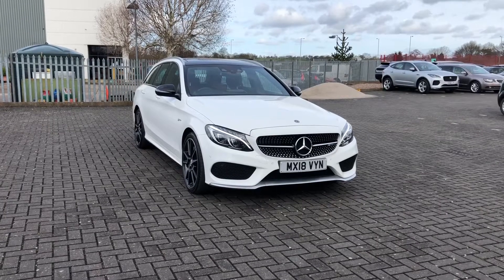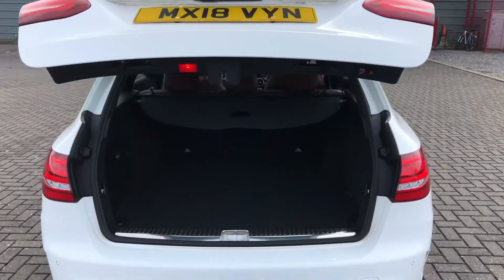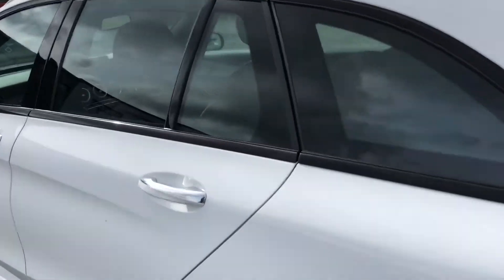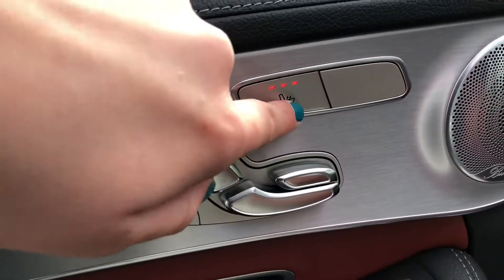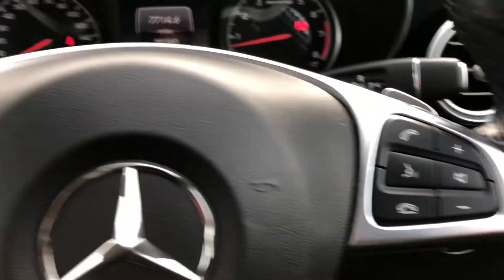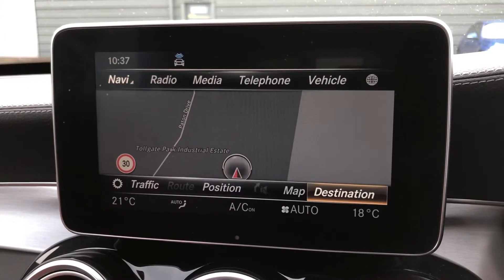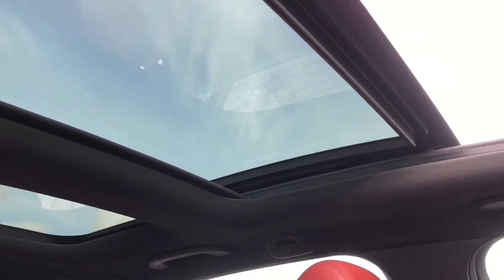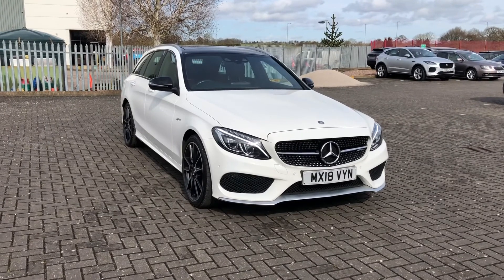Used Mercedes-Benz C Class 3.0 AMG G-Tronic+ 4 Matic at Motor Match Stafford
This outstanding Mercedes-Benz C Class is now available at Motor Match Stafford.
This truly is a one of a kind car, especially because of the stylish, high tech and unforgettable features of this car.

Some of the fantastic features included with this car are:
- 18in Alloy Wheels, Painted in High-Gloss Black
- 8.4in Colour Display - High-Resolution
- Active Parking Assist including PARKTRONIC
- Bluetooth Interface for Hands-Free Telephone
-  LED High Performance Headlights with Integral LED Daytime Running Lights
- THERMATIC - Automatic Climate Control - Two-Zone
- Reversing Camera
- Red Leather Sport Seats